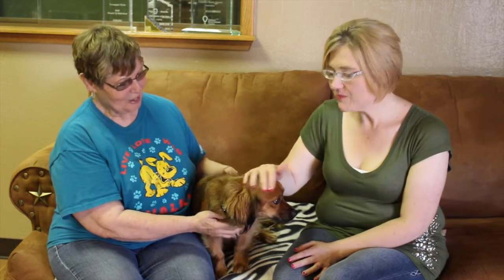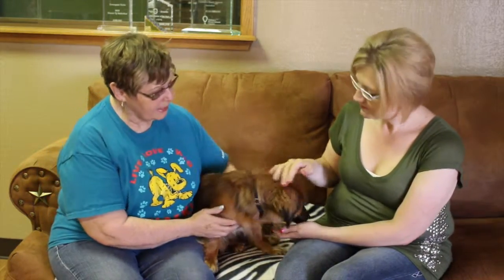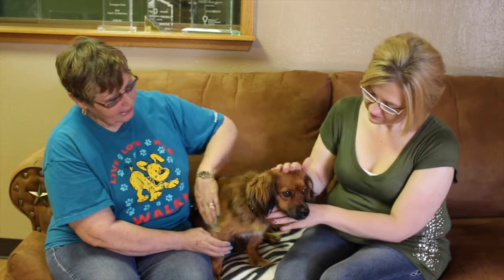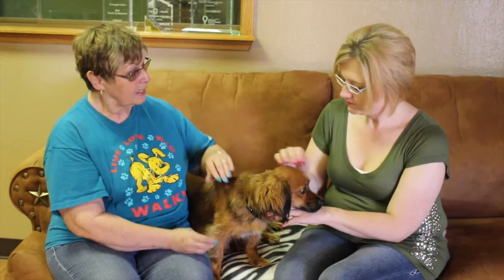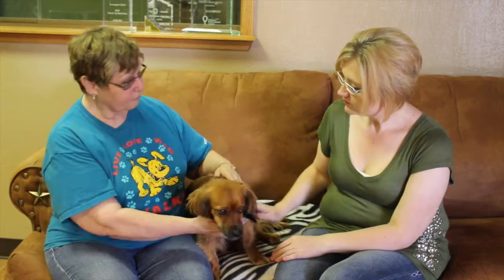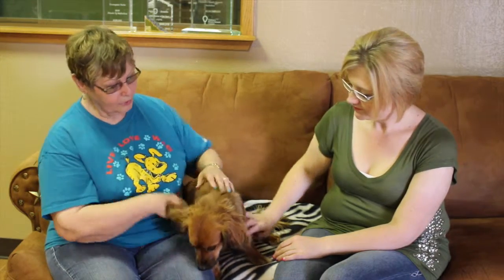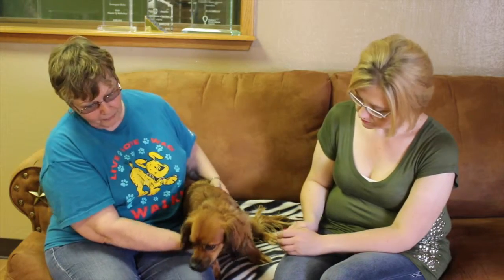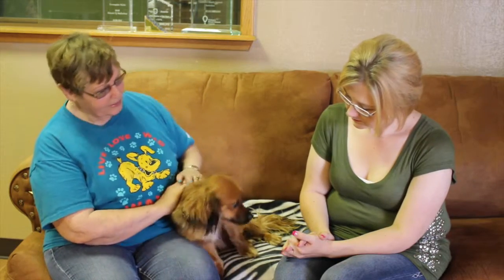Mix 94.1 'Pet of the Week' - Meet Indy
This week's adorable 'Pet of the Week' is Indy. He's some kinda Spaniel mix, but 100% adorable. He's a super sweet dog with a very sweet personality. You can go adopt him today at the Amarillo SPCA.